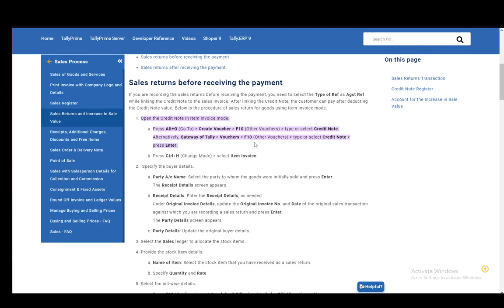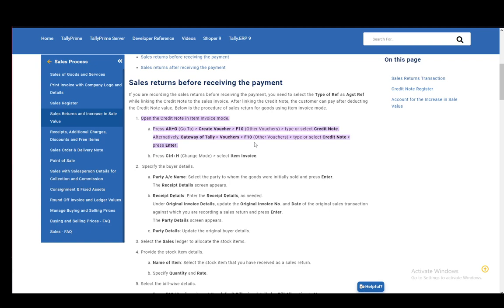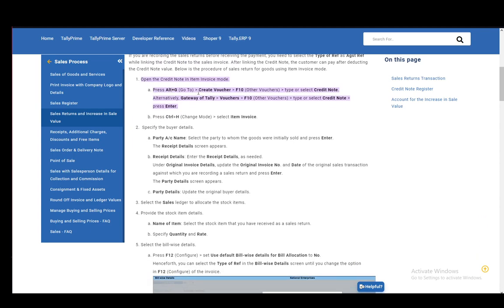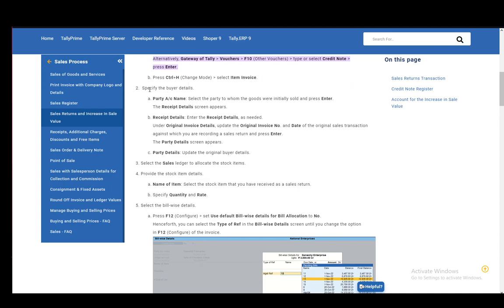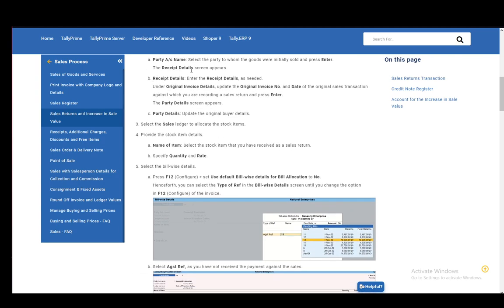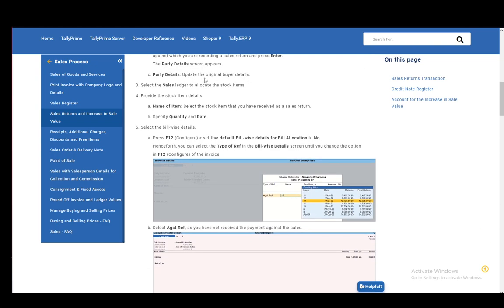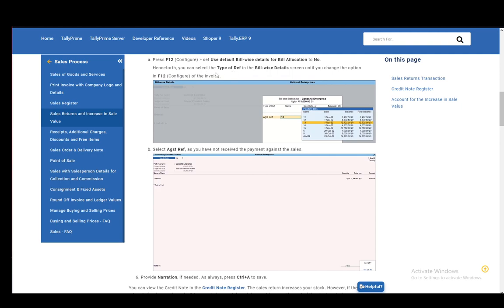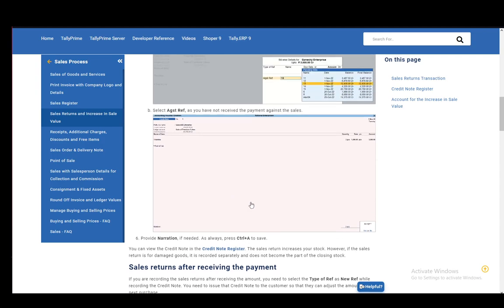How To Entry Credit Note In Tally Prime Tutorial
Today we talk about entry credit note in tally prime,tally prime,credit note,debit note and credit note in tally prime,debit note and credit note